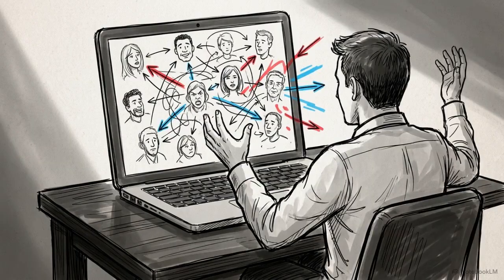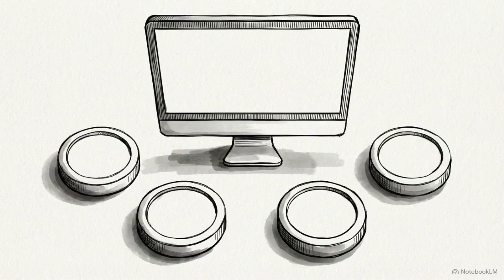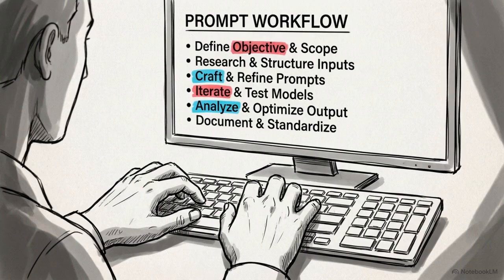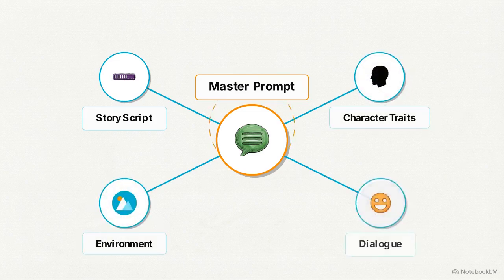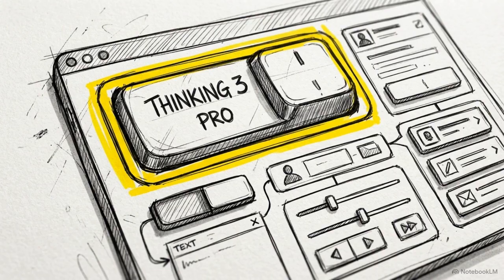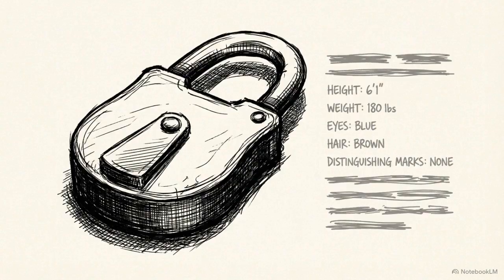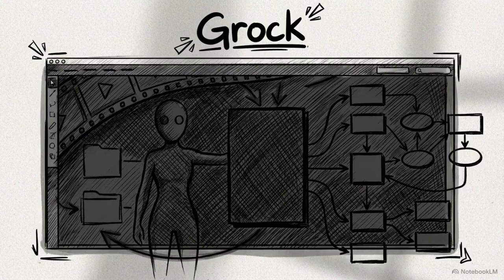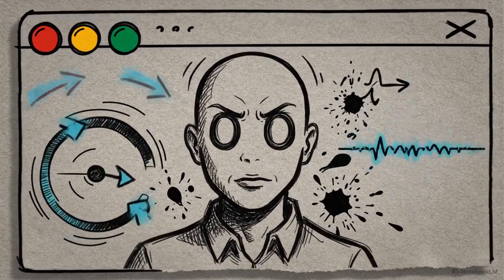The Continuity AI Animation Tips-Consistency and Flow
This tutorial outlines a streamlined method for producing consistent 3D animations using a suite of free artificial intelligence tools. The process begins by utilizing Chat GPT to generate a comprehensive narrative blueprint, which includes character descriptions and specific scene prompts. To maintain a uniform visual style, the guide recommends using Gemini for image generation, ensuring characters retain their appearance across different frames. These static images are then converted into dynamic clips with natural movement and synchronized lip-syncing through Grock. Finally, the workflow concludes with professional editing tips, such as adding subtitles and sound effects, to polish the storytelling. This accessible approach allows creators to build high-quality, Pixar-style cartoons without requiring traditional animation expertise.